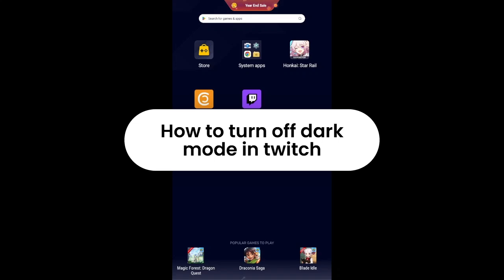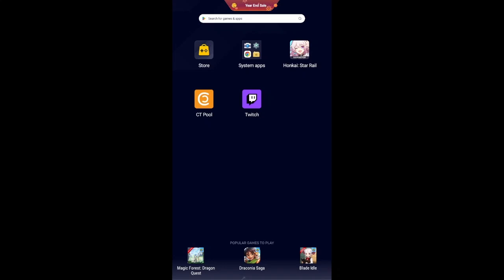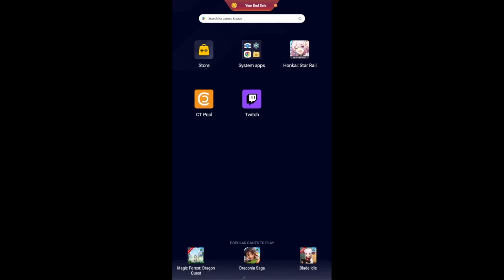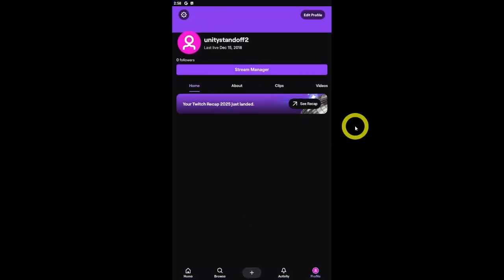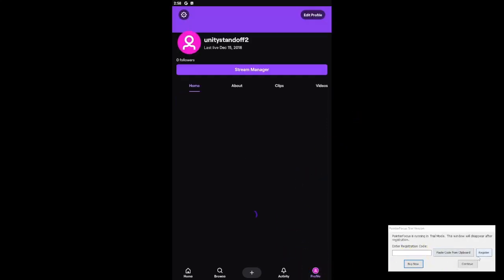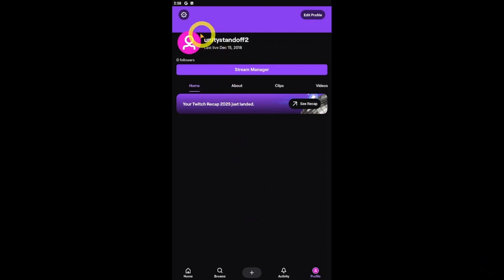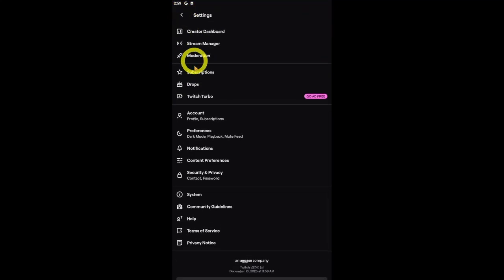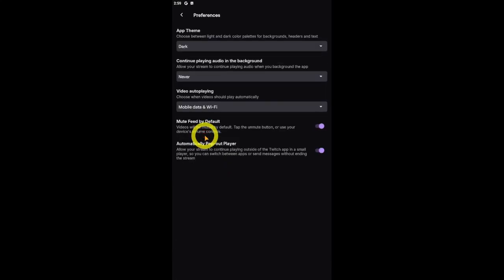How to Turn Off Dark Mode in Twitch 2026?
Prefer the light interface on Twitch? This guide shows you how to turn off dark mode in Twitch quickly and easily. Follow the step-by-step instructions to switch back to light mode for a brighter and clearer viewing experience.

✅ Watch now and customize your Twitch appearance to your preference!